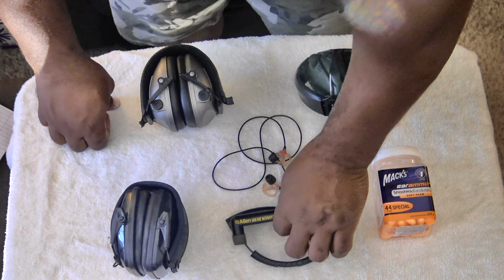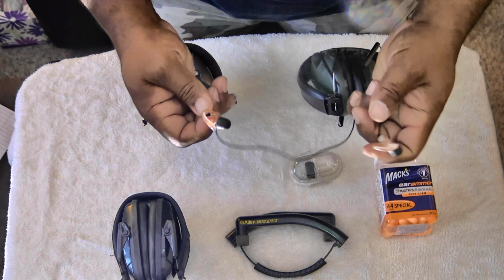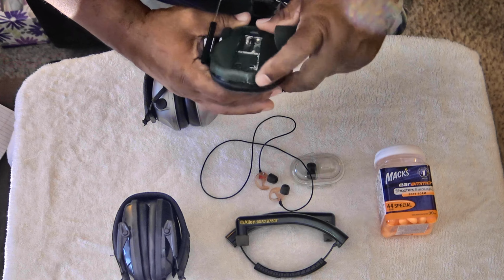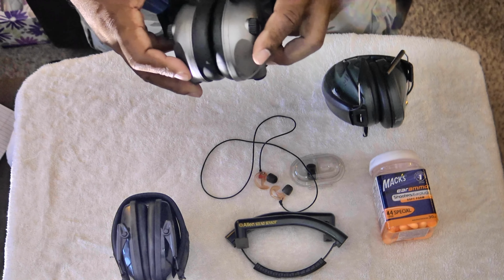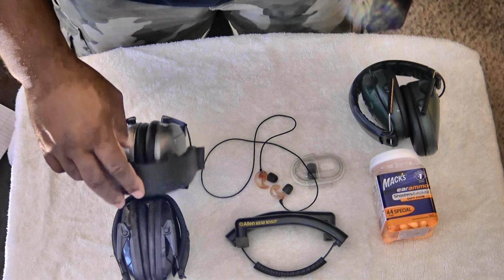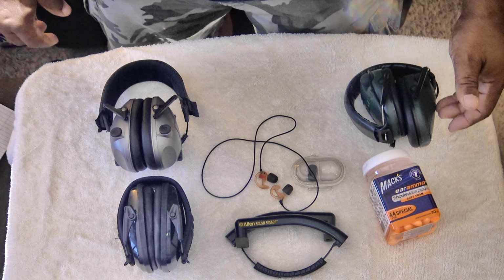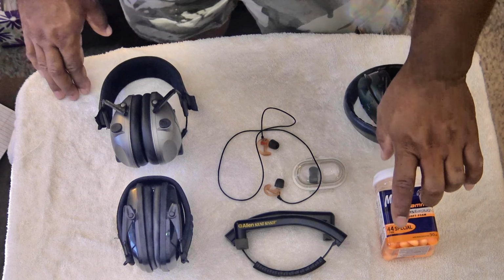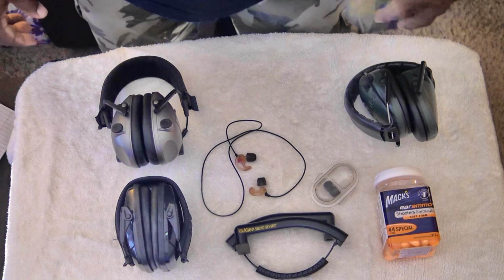Hearing Protection for shooting (tactical or practical)...don't take this gear for granted!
This is just a look at the different types of hearing protection that i own. A review on what I've used before and what i run with now.

⬇Tactical POV llc merchandise⬇
 Tactical POV Store

 seo, hiking, remington, edc, nra, news